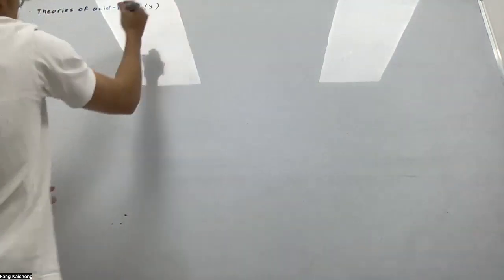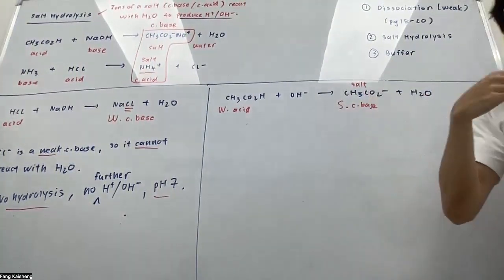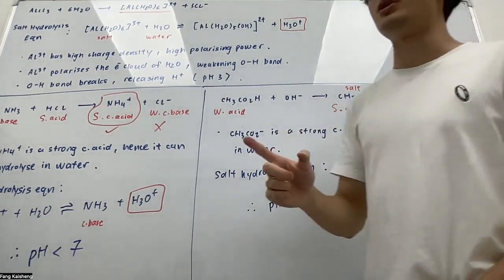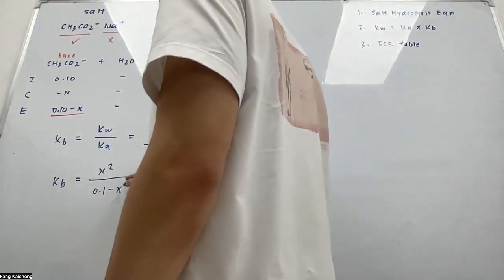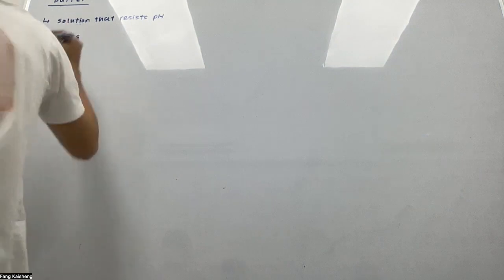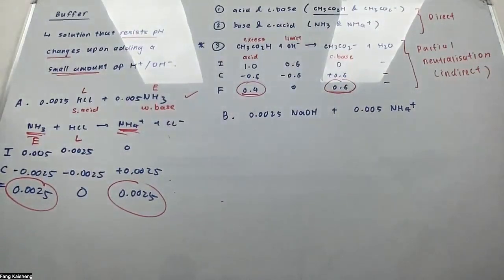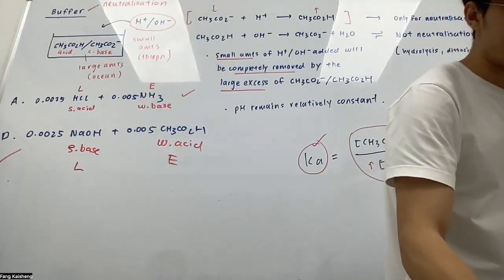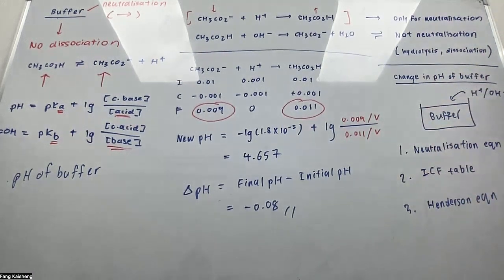31 Jan Tue - Acid Base Equilibria 2